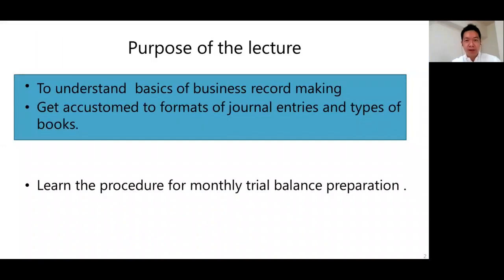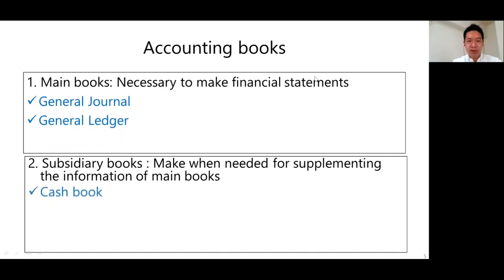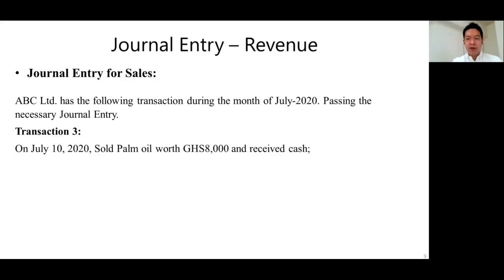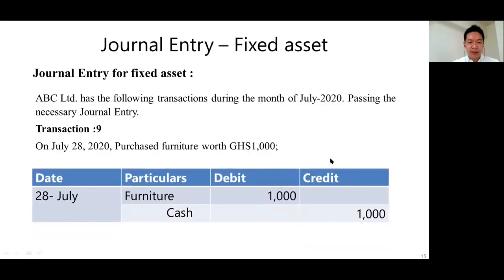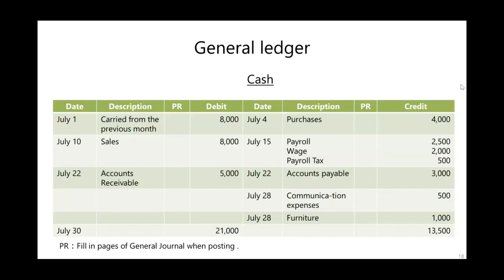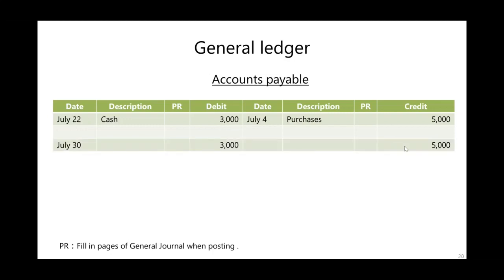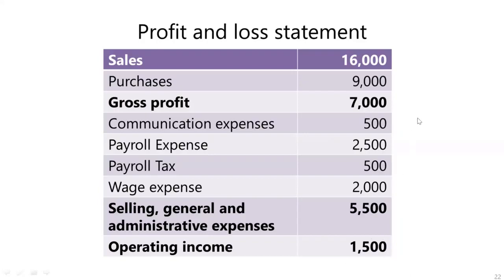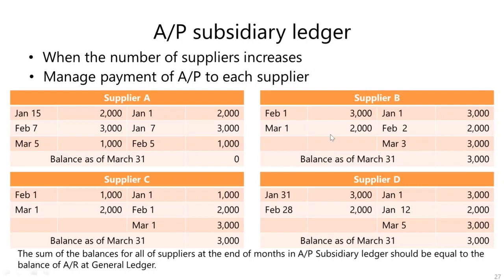Bookkeeping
Small Scale and Petty traders in Africa tend to ignore bookkeeping. This video will teach you how to keep books of account no matter how small your business is. Watch and practice.